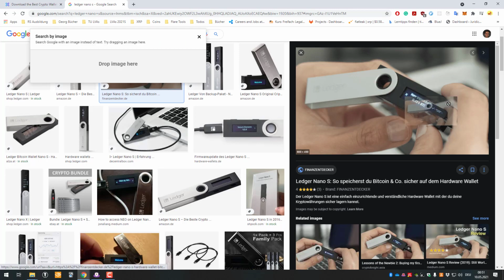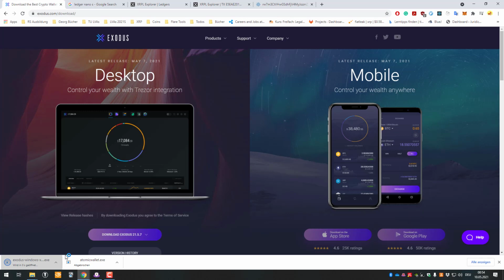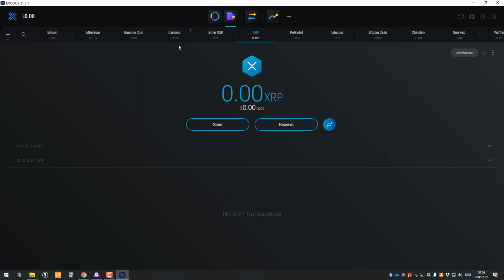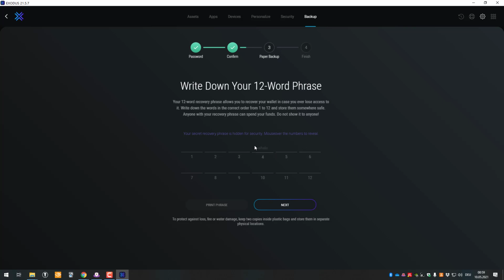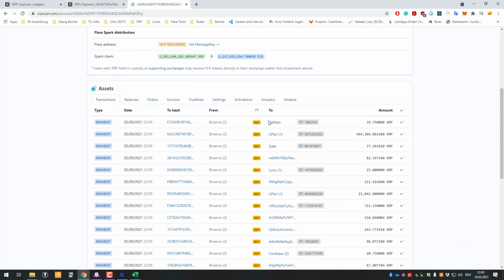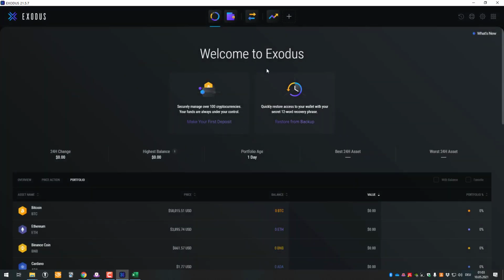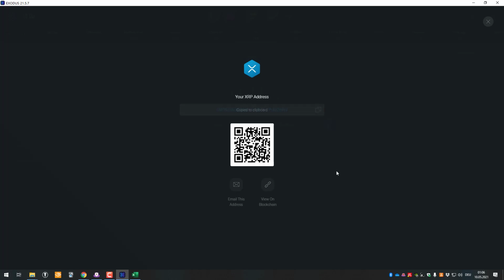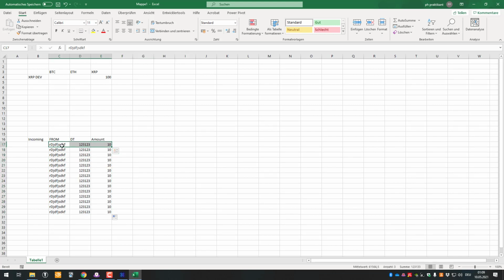Hardware and Software Wallets explained (XRP)